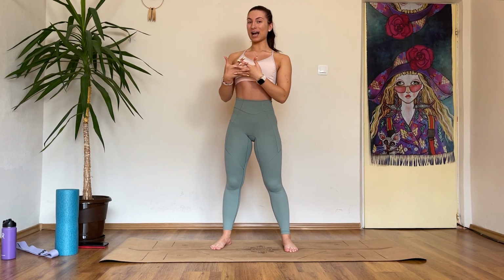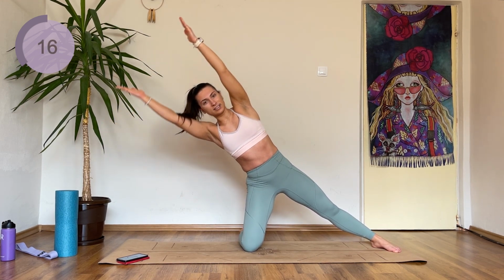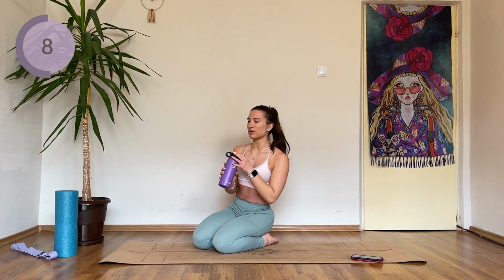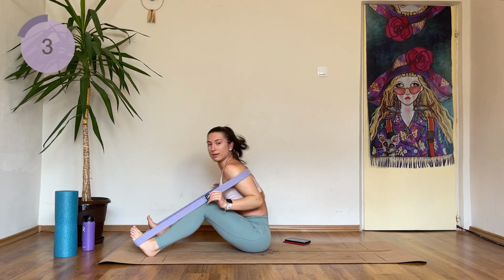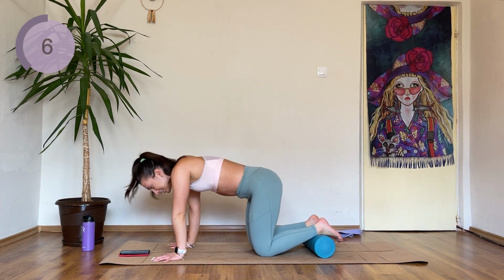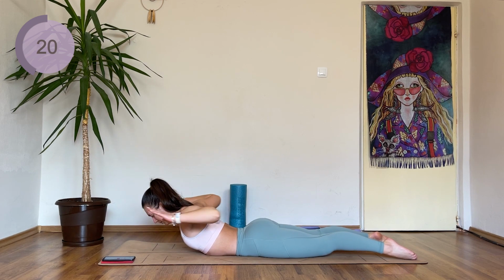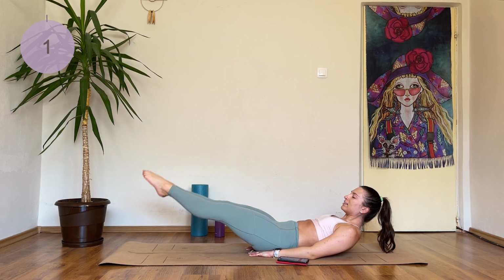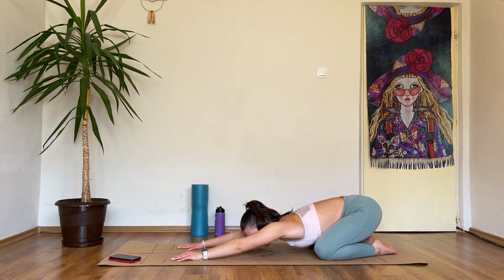AT HOME PILATES REFORMER | 30 Minute Full Body Home Workout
This 30-minute Pilates reformer workout is designed to sculpt and strengthen your body using a foam roller and a long resistance band. Join me for a dynamic session that will challenge your core and upper body like never before. Get ready to feel the burn and experience the transformative power of Pilates in the comfort of your own home, no matter what level you're at.

main - @rali.ray ;
fitness and healthy recipes - @fitwithrali

1) As with all exercises on this channel, always perform with caution. I am not a doctor or medical professional and what I share on my channel are based on my own experience. Always check with your doctor/physician before starting a new program/exercise. With working out, there is a possibility of injury. By performing any exercises on this channel, you are performing them at your own risk. Fit with Rali will not be responsible or liable for any injury or harm you sustain as a result of this video.
2) Please don't neglect warm ups and cool downs. They are an important part to prevent injury and prepare the body for the workout/relieve the muscles fter it.
3) You CANNOT SPOT REDUCE FAT. You may have seen a 'misleading' title or thumbnail on some of my videos but they are only like this to help me reach people like you and inspire them to move. In order to lose fat and tone you should:
- Be in a clorie deficit;
- Add Cardio/HIIT workouts for fatburning and heart health and Pilates or Strength training for muscle definition to your workout schedule;
- Enjoy healthy and nourishing meals (you can find inspo on my instagram)
Please remeber that everyone is different so some things may work for you and some may not. So take your time and enjoy the journey xx

Song: Cartoon x Time To Talk - Omen (Ft. Asena) [NCS10 Release]

Music by Kim Chi Sun - The Way You Want (feat. CHARLES)